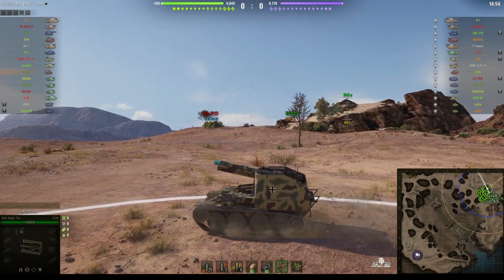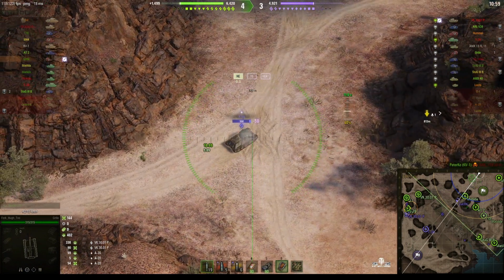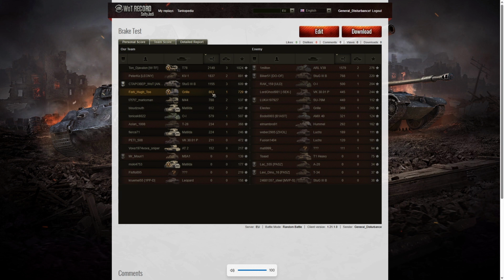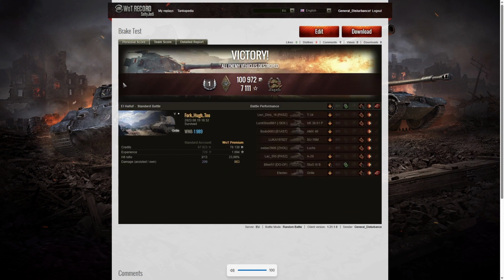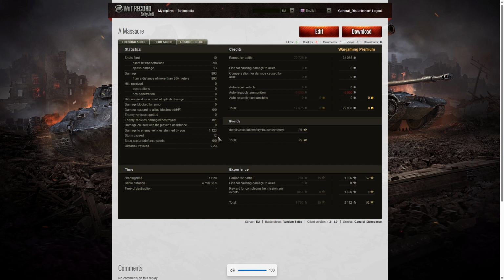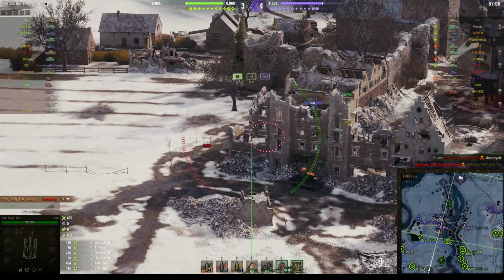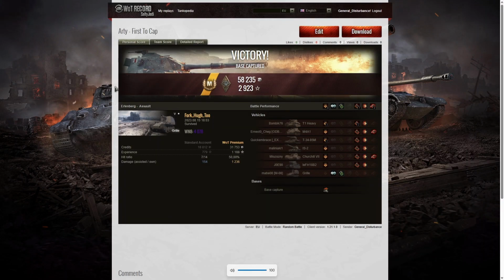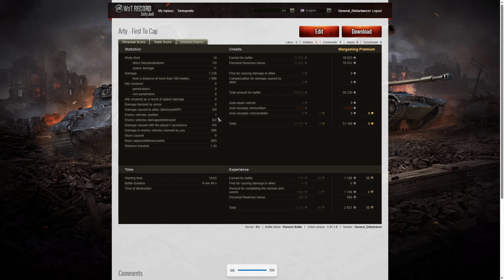Grille - Fork_Hugh_Too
The replays are from 15 August 2023 on El Halluf, Mines and Erlenberg. The player was Fork_Hugh_Too in the Grille.

Video Contents
00:00 Intro
00:16 First Battle on El Halluf
08:32 Results
11:22 Second Battle on Mines
16:13 Results
18:26 Third Battle on Erlenberg Assault
28:29 Results